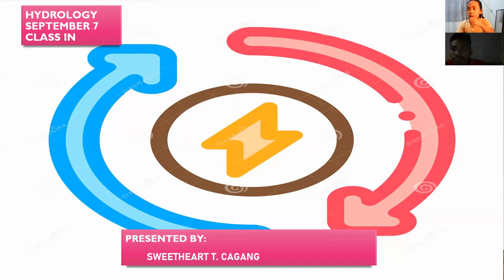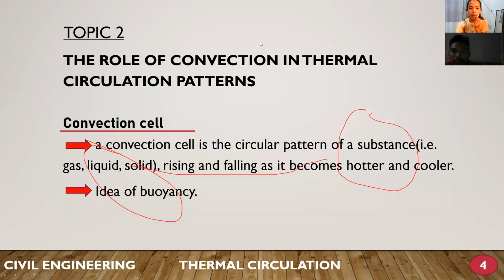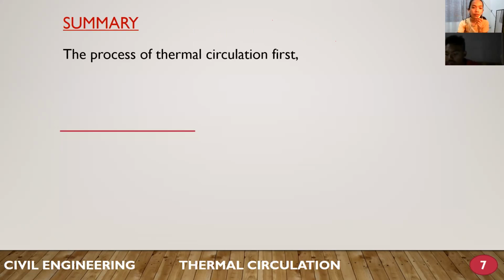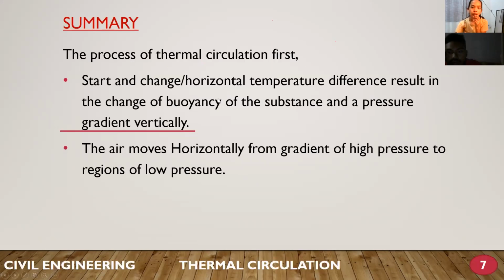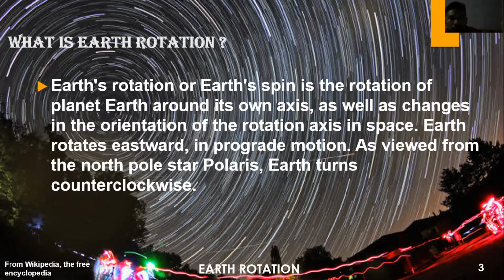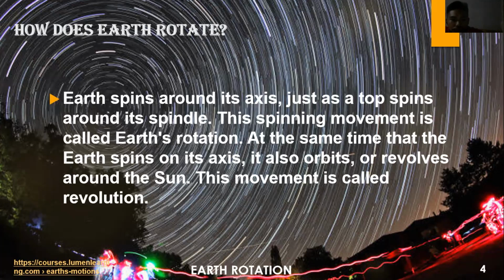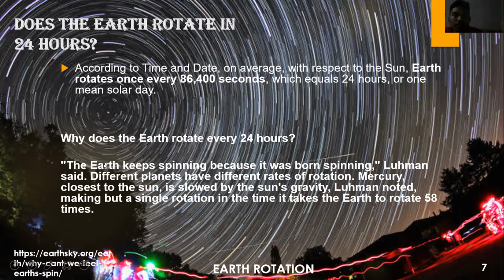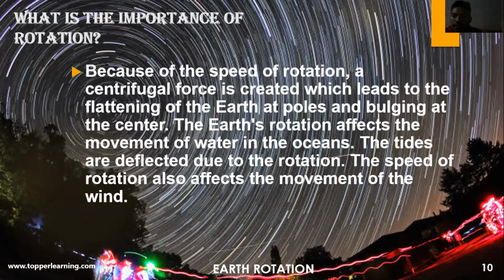Thermal Circulation and Earth Rotation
Reporting#VIDEOpresentaion